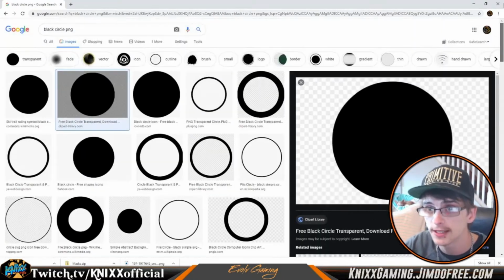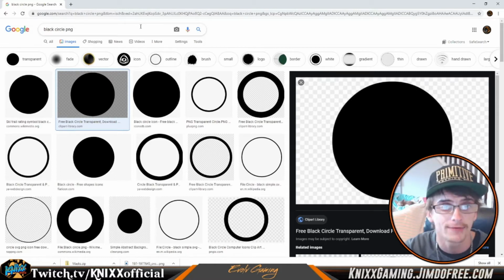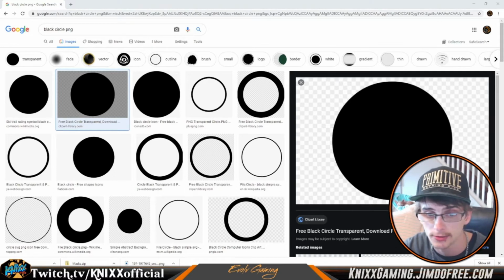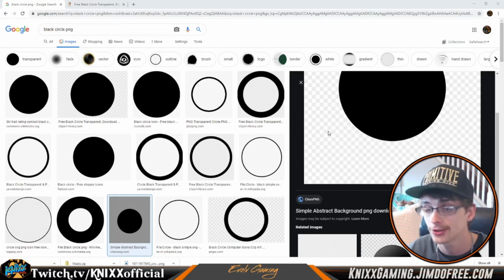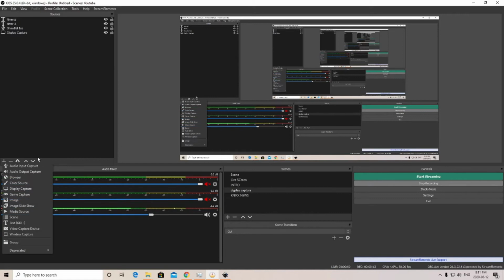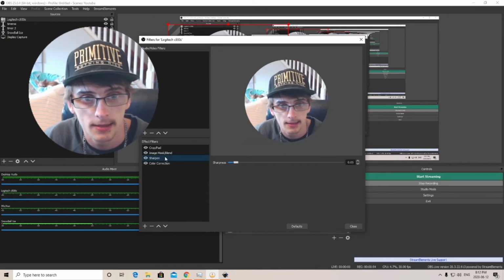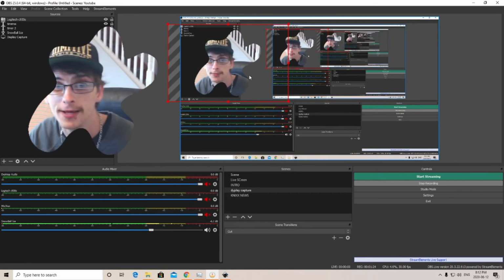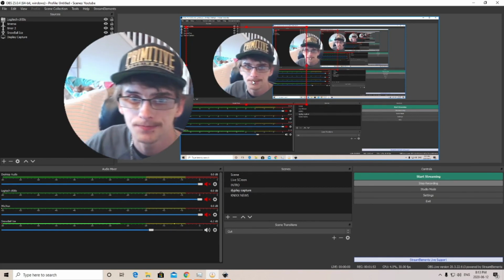How To Change Your Webcams Shape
Welcome To Another Stream DIY Video and in this video we are showing You how to change your webcams Shape (applying A Webcam Mask) This Works For Any Webcam And Any OBS

Directions
-Get A Webcam Mask either by making one or downloading one (make sure it has a transparent background and is the same resolution your webcam is)
-go into your webcam filters by right clicking your webcam in your obs
- ADD IMAGE MASK/BLEND
-Change the setting to be alpha mask (alpha channel)
-then add your circle image
- your webcam should now change

Wanna Hangout on twitch?